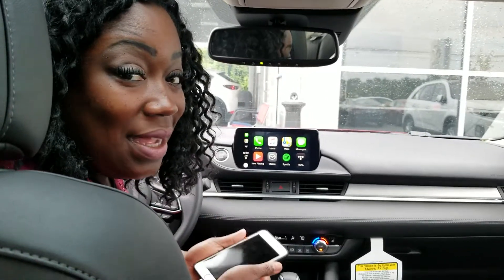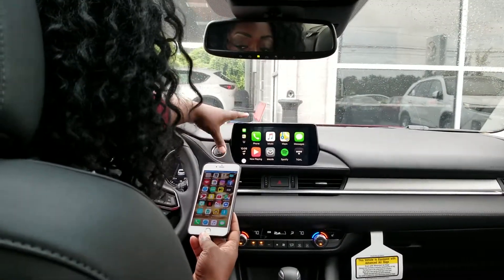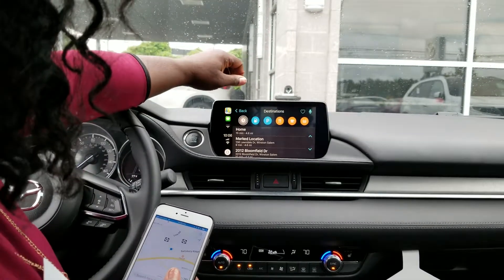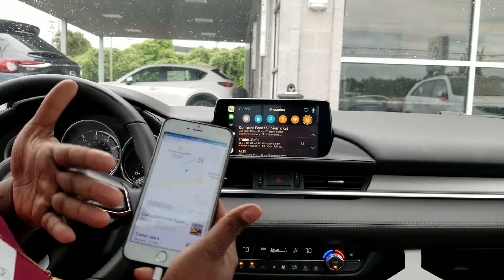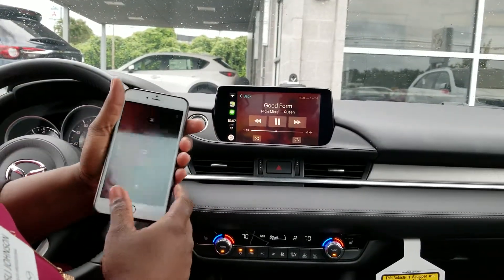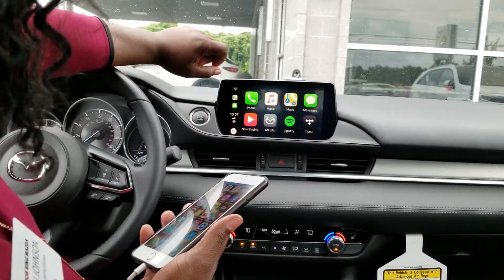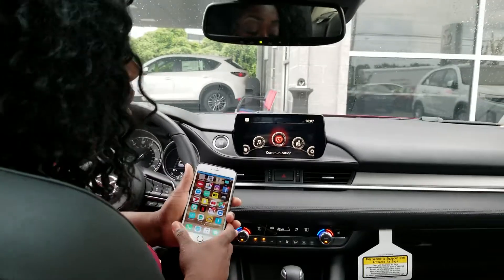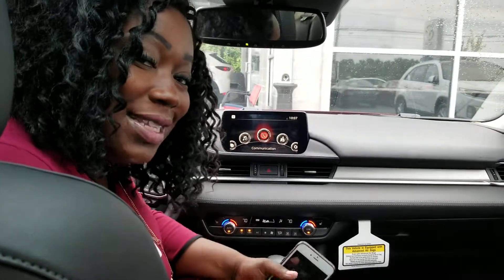How to use Apple car play mazda6